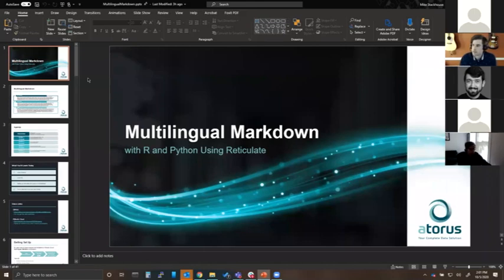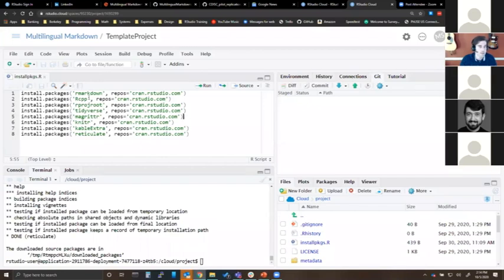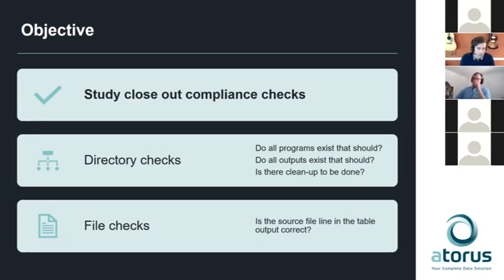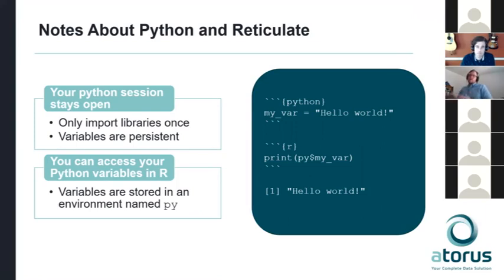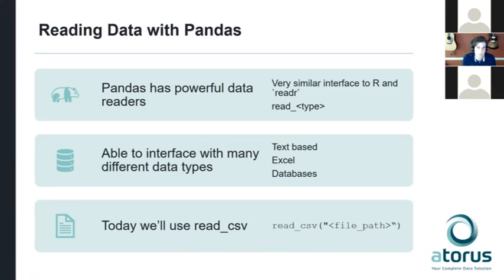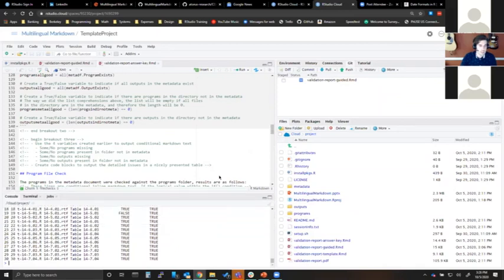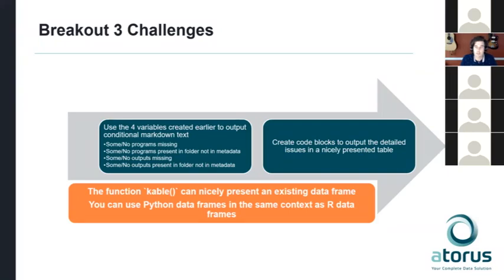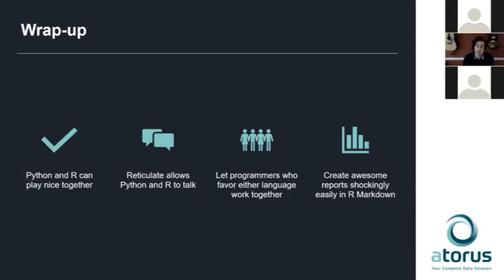Multilingual Markdown with R and Python Using Reticulate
R/Pharma Workshop (Oct 5, 2020)
Mike Stackhouse (Atorus)
Nathan Kosiba (Atorus)